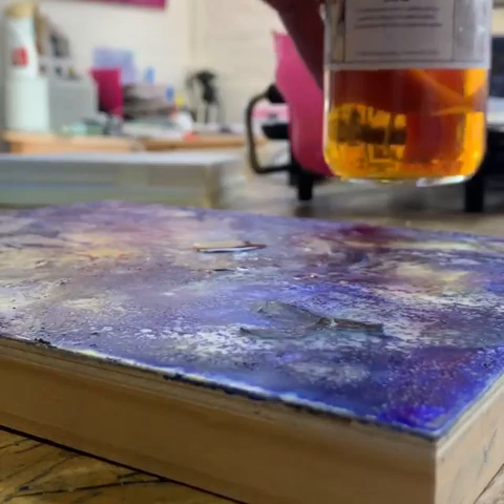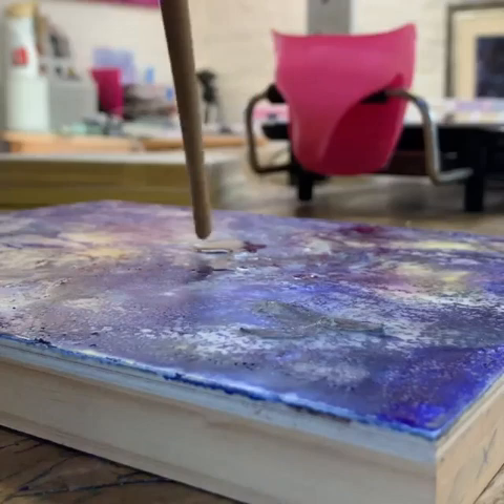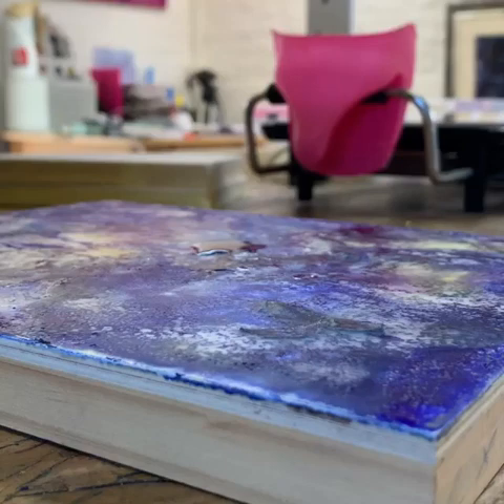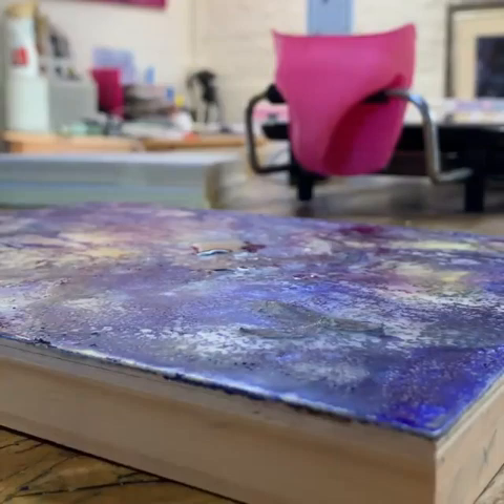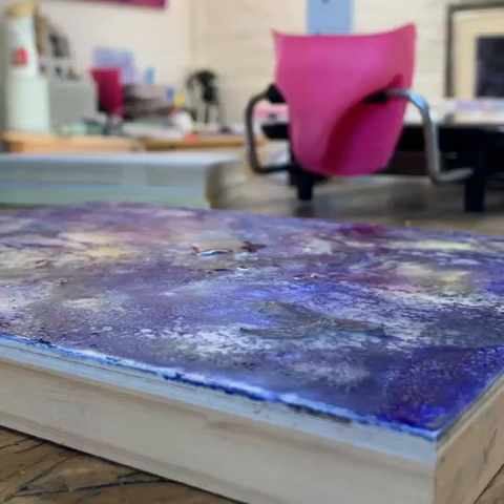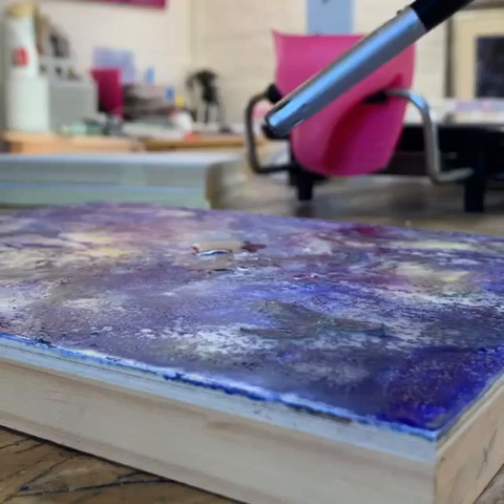Shellac burn video for you to enjoy... We love to paint with fire and flames...!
A shellac burn video for you to enjoy... I love painting with fire and flames... 🔥🎨🐝✨